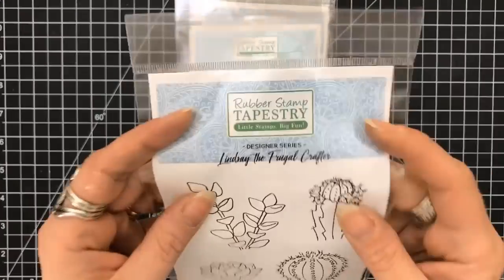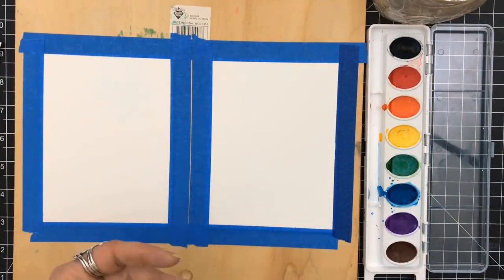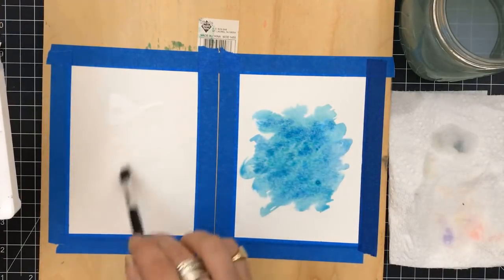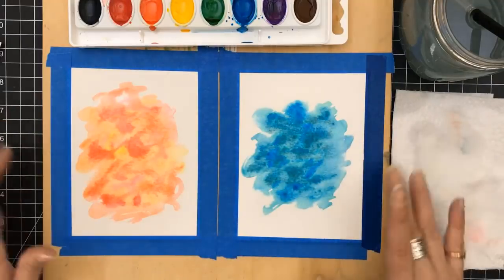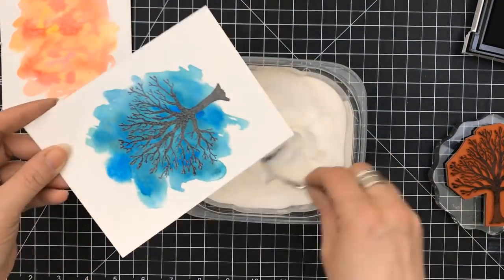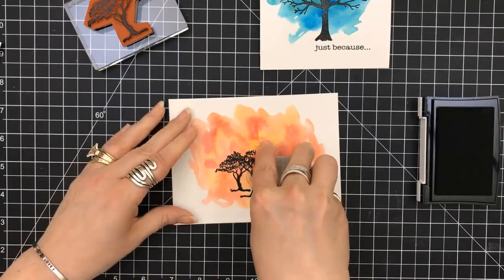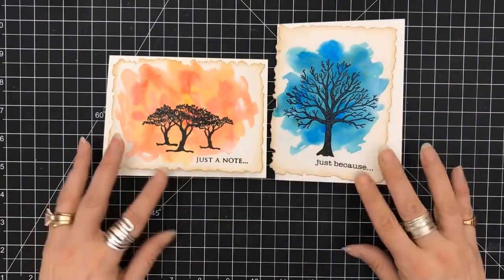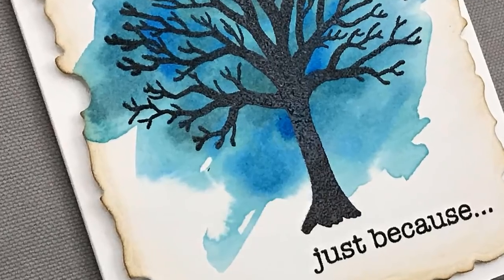Simple Watercoloring | Featuring Rubber Stamp Tapestry | Lindsay The Frugal Crafter Stamp Sets!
I am back with another video featuring Rubber Stamp Tapestry, however this time they are not peg stamps but rather regular rubber stamps.  You just need to either attach them to cling foam or use Aleene’s Tack it Over and Over!

But the really cool thing about these stamps is not just the designs but who actually designed them! Lindsay ‘The Frugal Crafter’, YES you see right!  She has actually designed stamps for rubber stamp tapestry and I have them, you need them too!  It is a crazy world, she is the one that actually got started in the world of stamping on paper! LOL…

If you do not have time for all this fun?  Check out my Etsy Store where I will be listing some products for you to purchase!

Be Inspired, Be Creative, ENJOY and SHARE what you create today!!
~Desiree

Below is a list to the items that I used in this video outside of what was included in the Kit – NOTE there are affiliate links associated below with some of the products listed.